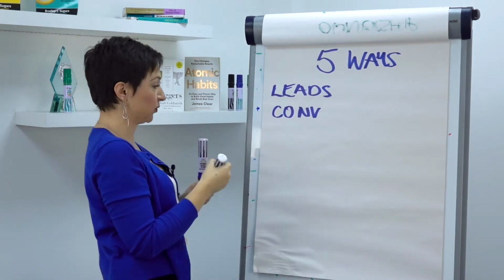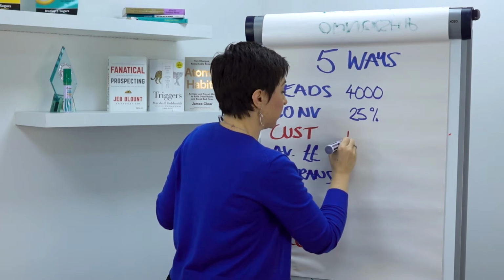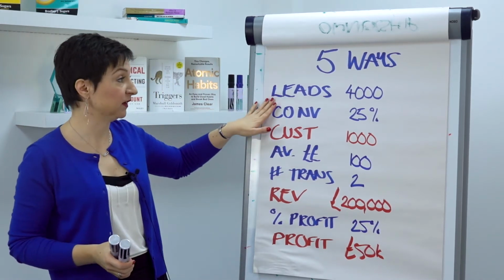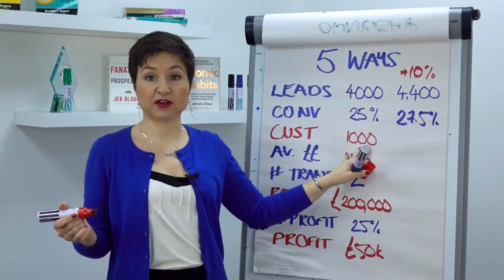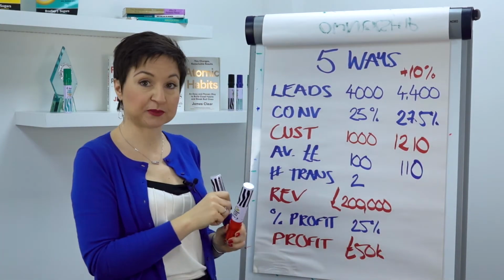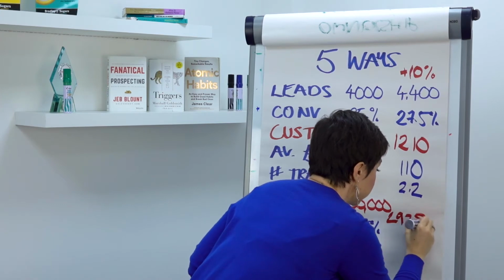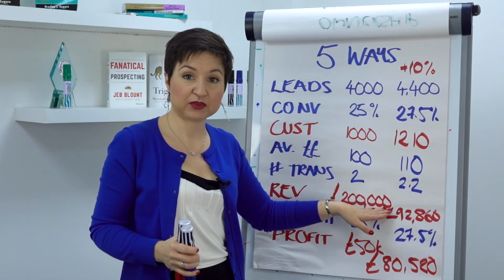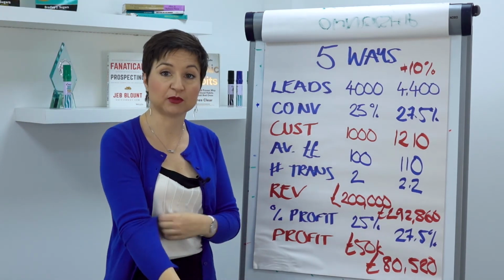THE BEST WAY TO BOOST YOUR CONVERSION RATE... RIGHT NOW!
Here are the key FIVE AREAS you need to work on in your business to improve your profits and it's something you can start reviewing and working on straight away...

Please share your learnings or BFO’s with me and those that need to hear them in the comments below.

Caryn Dunlop is the lead Business Growth Specialist for ActionCOACH in the Royal Windsor area.